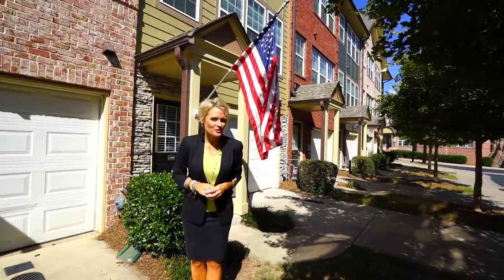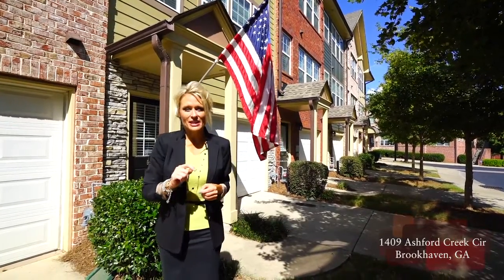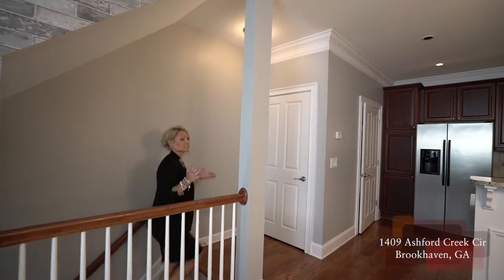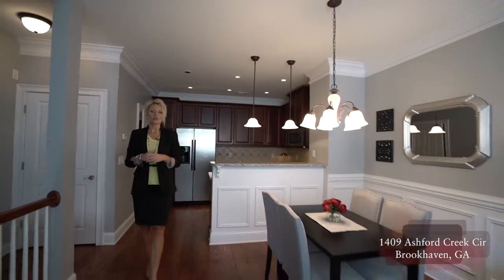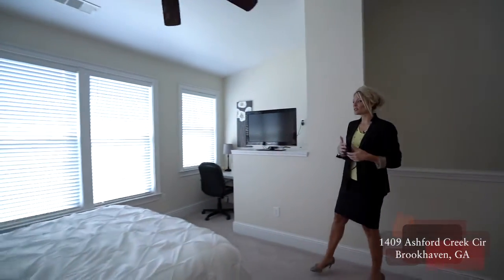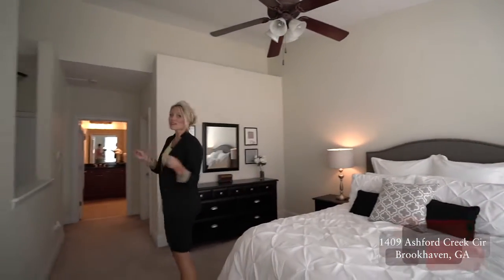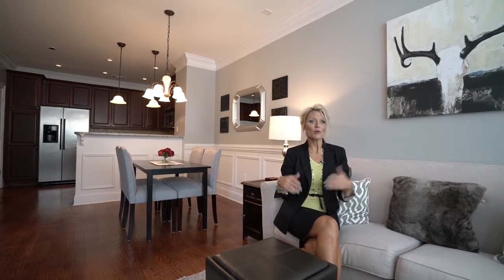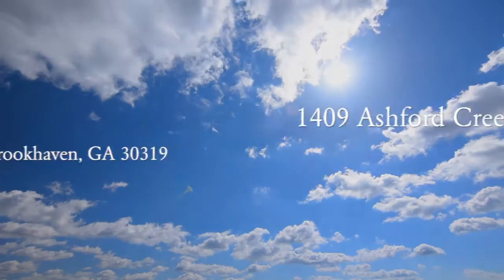SOLD! 1409 Ashford Creek Circle NE, Brookhaven, GA 30319